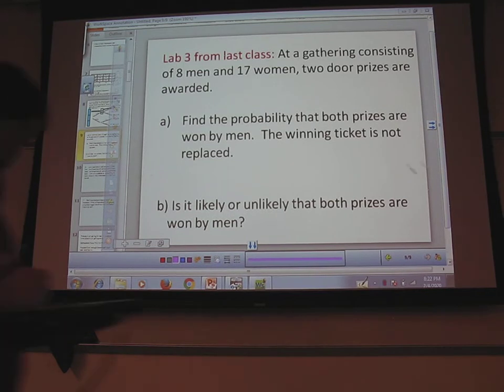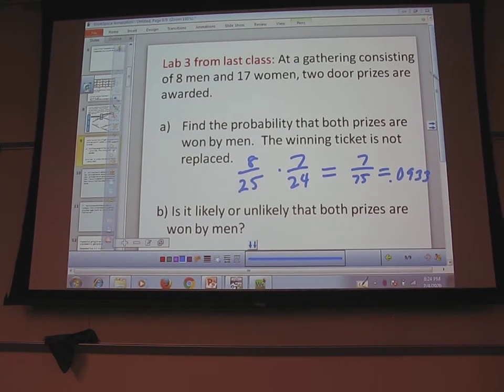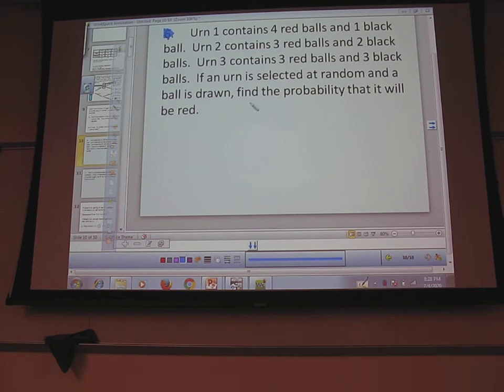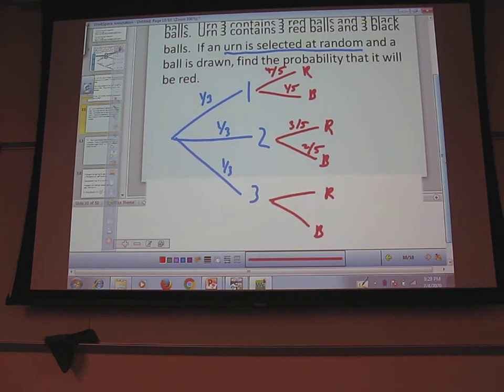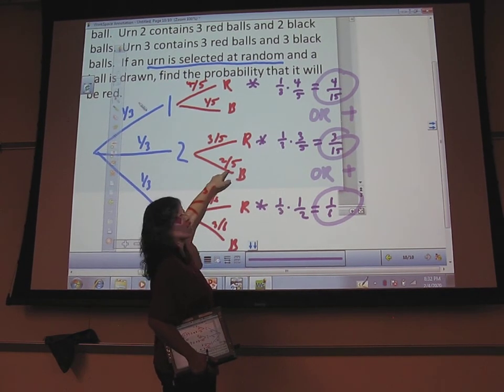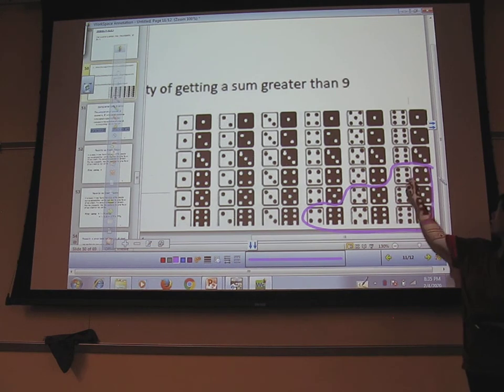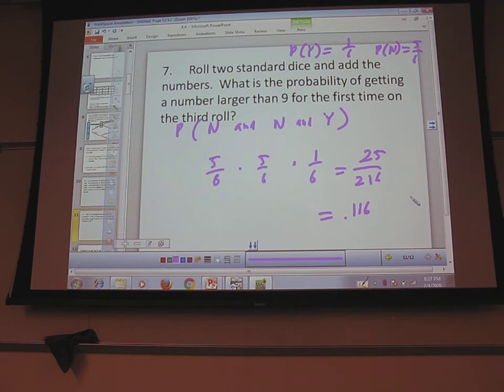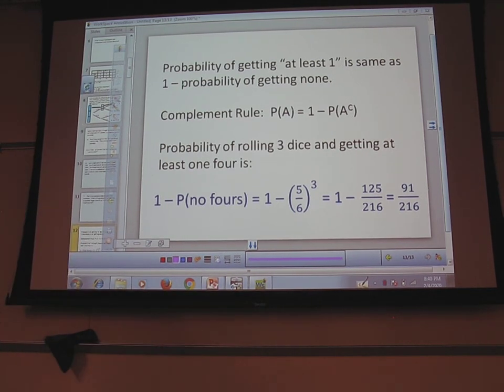4 4 night part 2